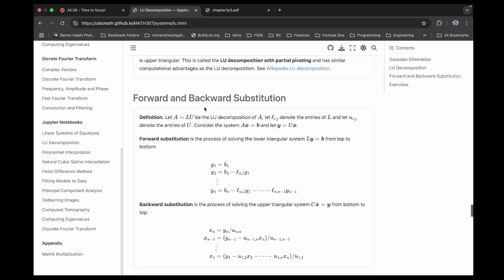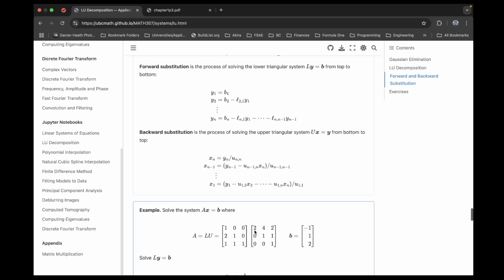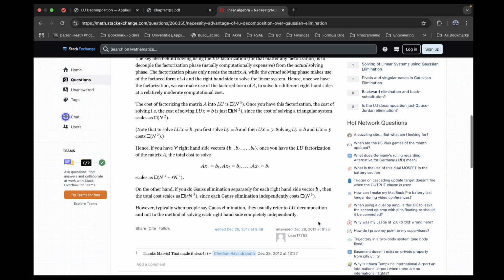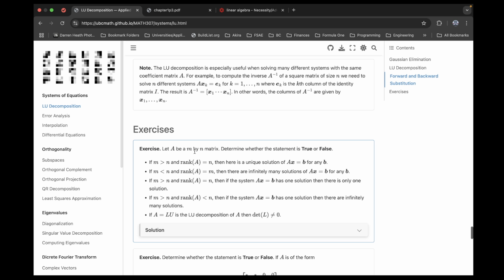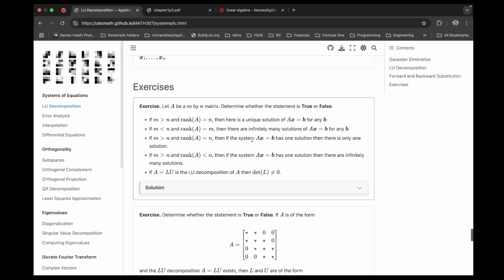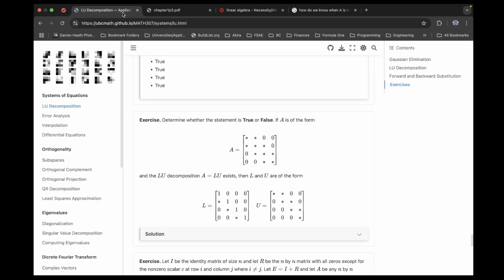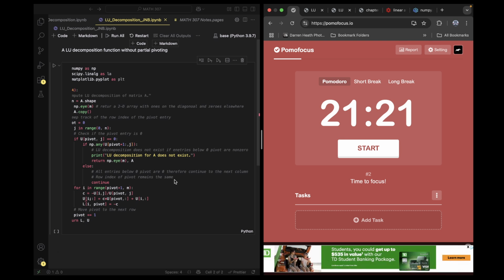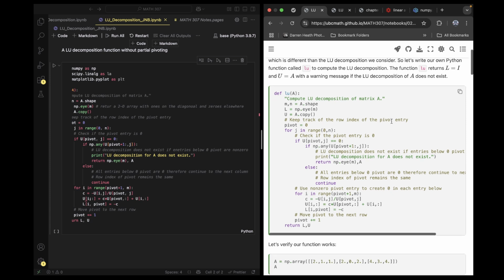[29] Programming everyday until I graduate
Applied linear algebra: backward and forward substitution; creating a LU decomposition function